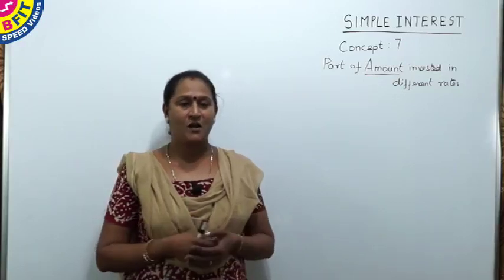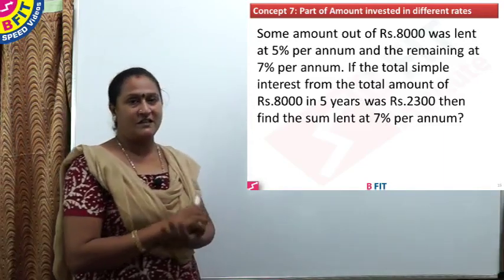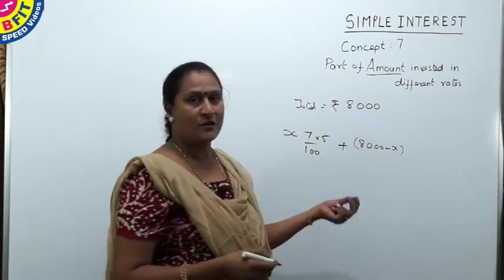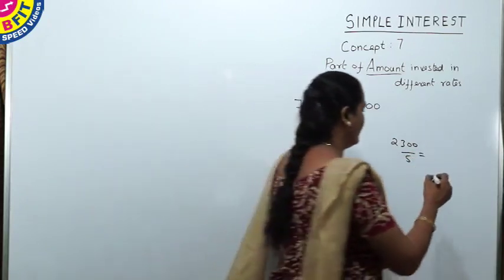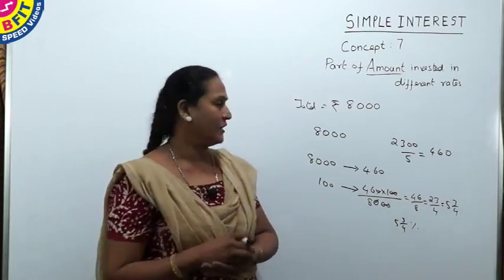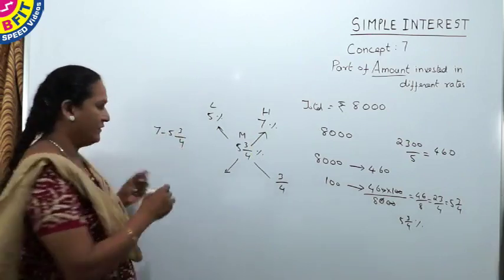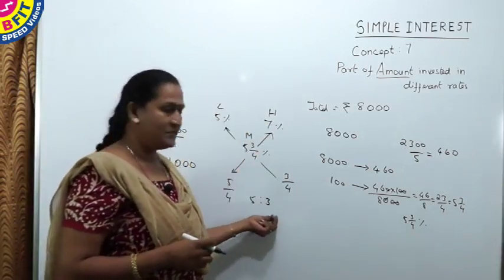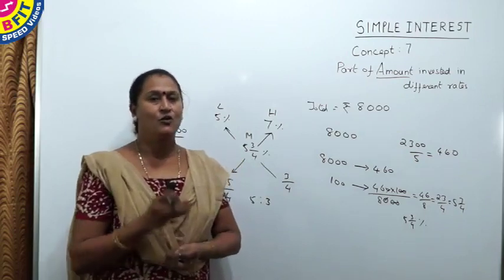8 lesson 7B Simple And Compound Interest Part Of Amount Invested In Different Rates